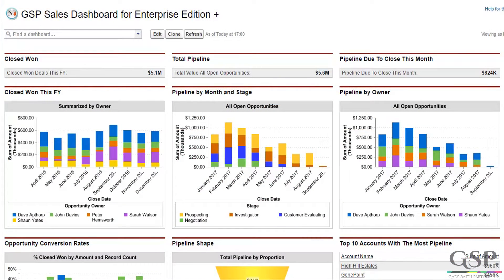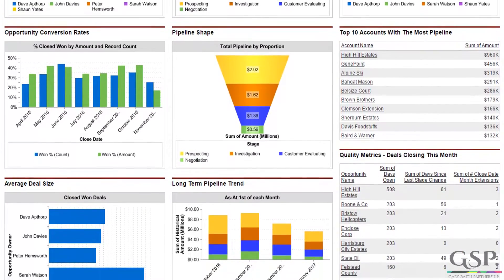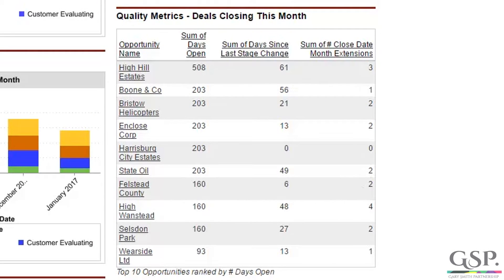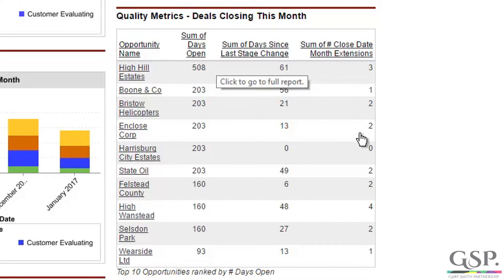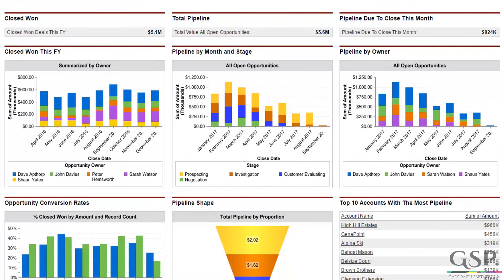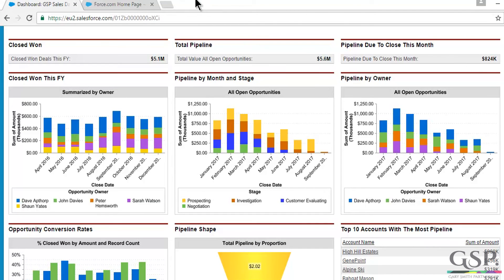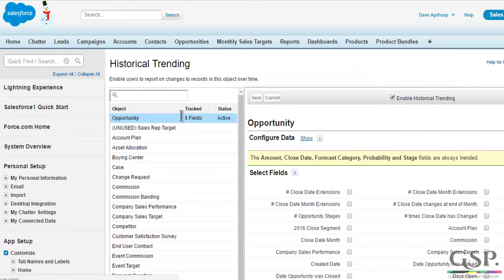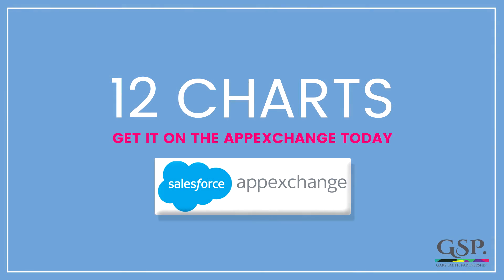GSP Sales Dashboard For Salesforce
The GSP Sales Dashboard Package for salesforce Enterprise Edition gives salespeople and managers tremendous visibility of the sales pipeline and sales performance.

The charts reveal the size, trend and quality of the sales funnel. This means managers have the information they need to manage the pipeline proactively.

Additional charts give powerful insight into historic sales performance, allowing executives to determine how future sales results can be improved.

The package also contains three pipeline quality metrics. These count the number of times the Close date has moved from one month to another, the number of days since the last stage change, and the number of days the opportunity has been open. These metrics give powerful information that allows you to gauge how likely deals are to close this month.

The underlying reports are fully configurable and you can tailor the dashboard charts to your specific sales process, financial year and sales team structure.

Before installing the package make sure you have activated the feature, Historical Trending on Opportunities. This feature is available in Enterprise Edition and above – simply search for Historical Trending in the setup area. Select Opportunities, check the box, and click save.

The GSP Sales Dashboard Package for salesforce Enterprise Edition is a comprehensive reporting package for sales managers and sales executives. And best of all, its completely free, just install it direct from the AppExchange.